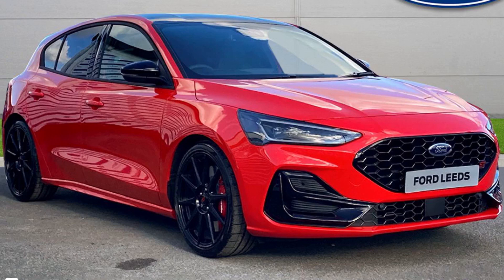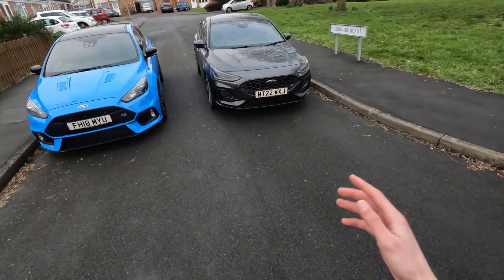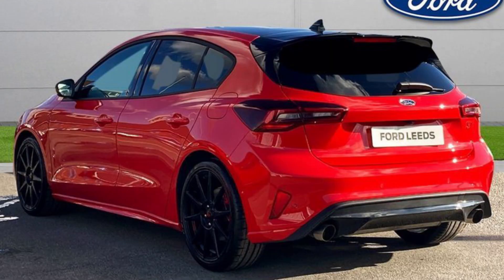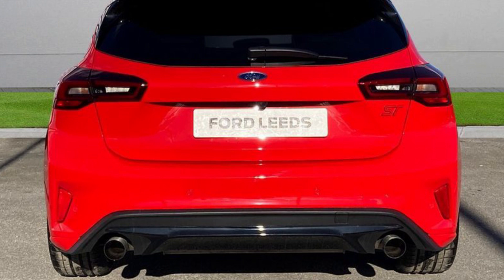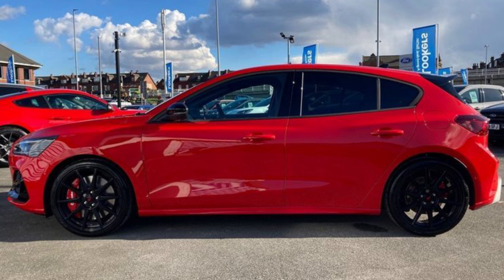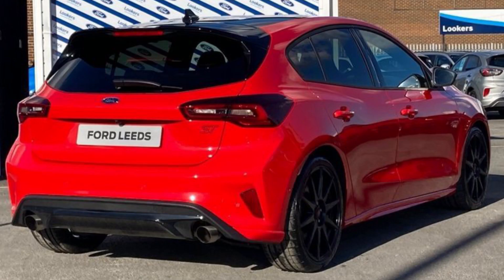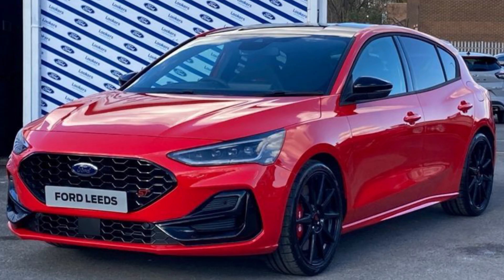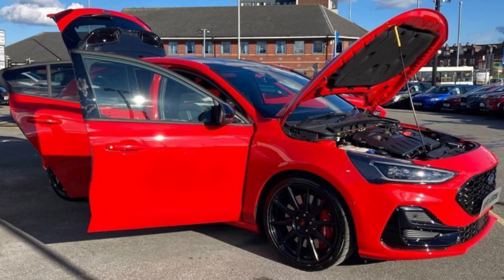2023 MK4.5 Facelift Ford Focus ST Track Pack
I go through the details of the new 2023 MK4.5 Facelift Ford Focus ST Track Pack in preparation for my drive later this month in April.